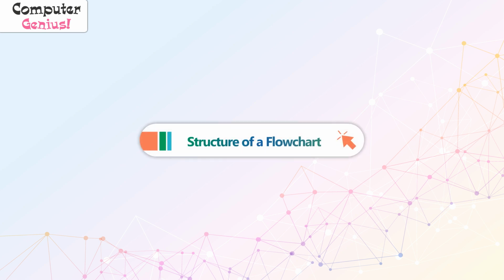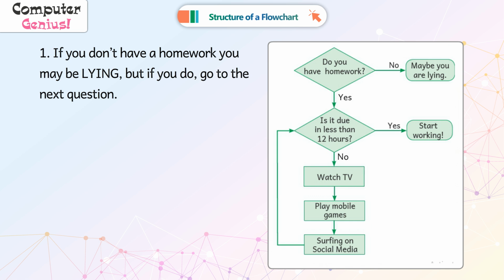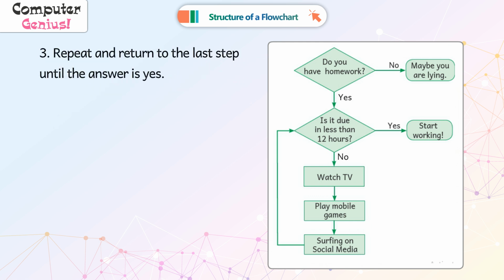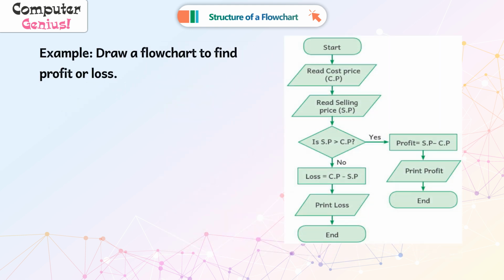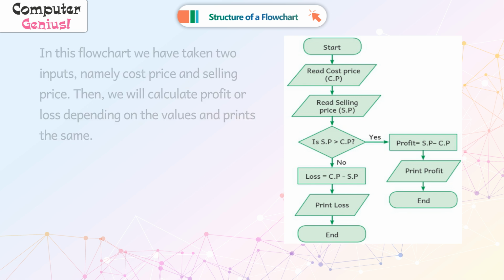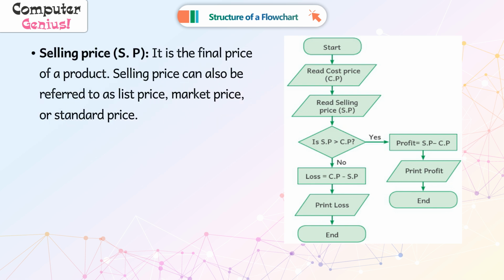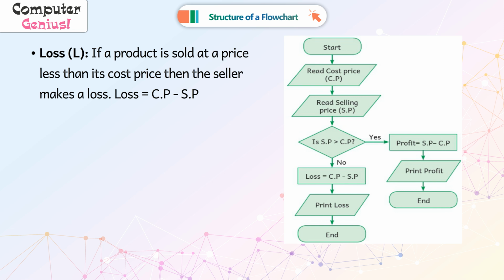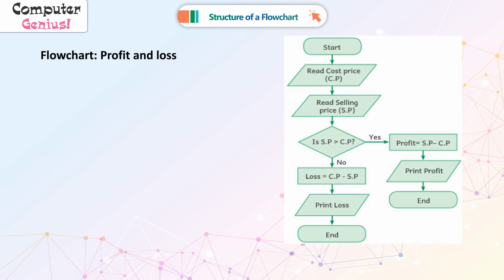𝐒𝐭𝐫𝐮𝐜𝐭𝐮𝐫𝐞 𝐨𝐟 𝐚 𝐅𝐥𝐨𝐰𝐜𝐡𝐚𝐫𝐭|𝐂𝐡 𝟎𝟒|𝐂𝐨𝐦𝐩𝐮𝐭𝐞𝐫 𝐆𝐞𝐧𝐢𝐮𝐬 𝐕𝟐.𝟏|𝐂𝐥𝐚𝐬𝐬 𝟎𝟕